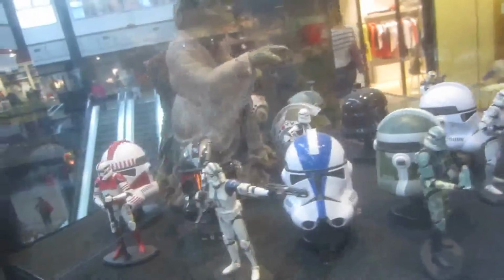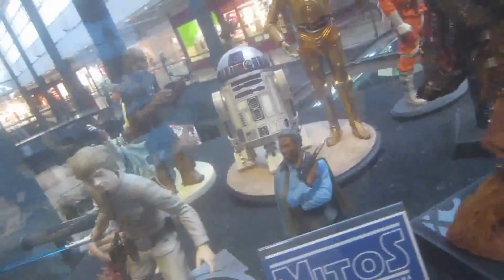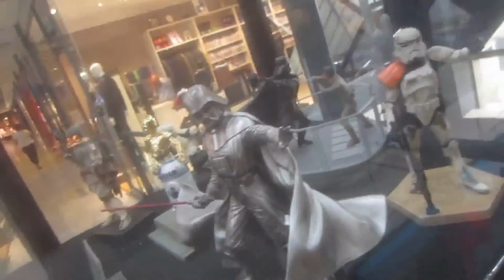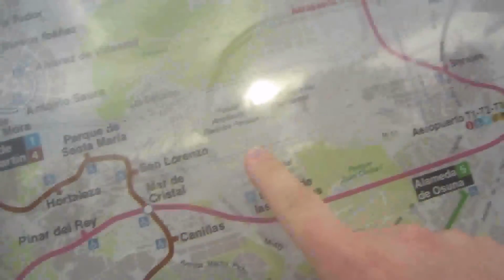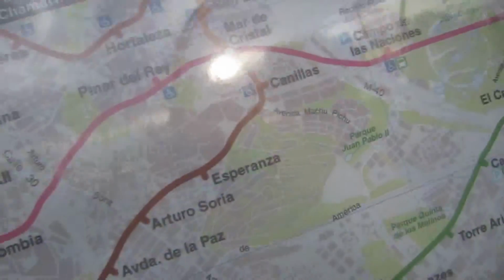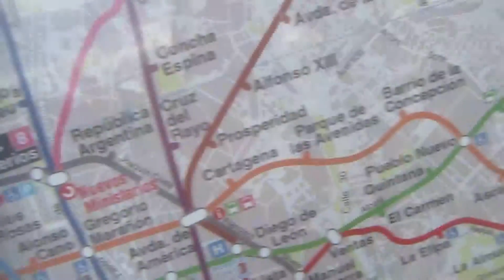Star Wars Of Nations (6/9/14 | Day 265)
Today I go tothe nearby commercial center to look at a Star Wars exhibit. Then I go to the very misleading Campo de Naciones.